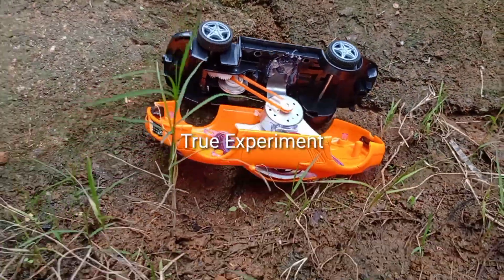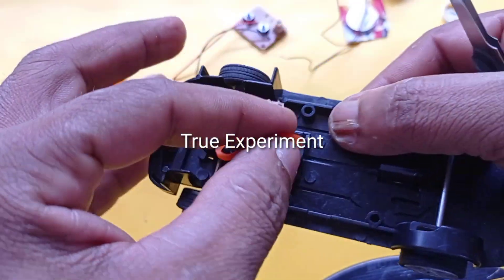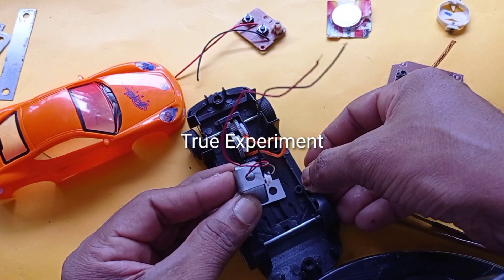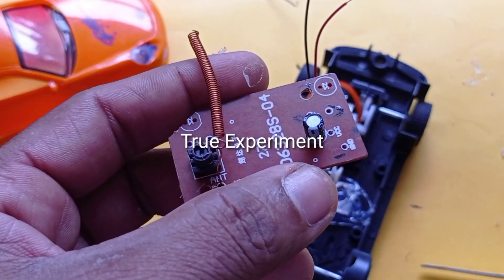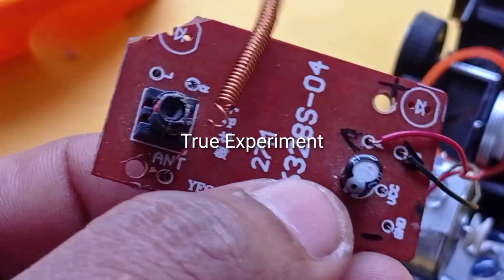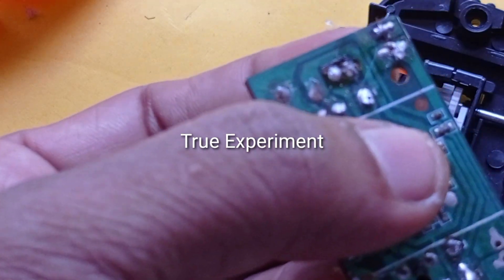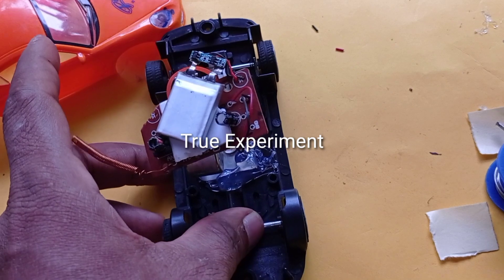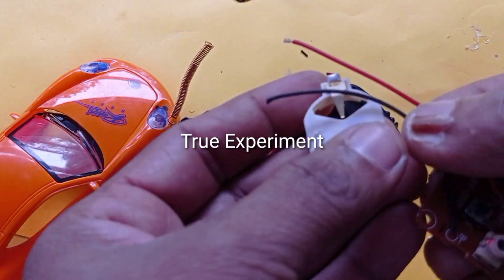🔥🔥🔥DIY normal car to RC car/ സാധാ കാർ റിമോട്ട് കാർ ആക്കി /True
Diy Rc Car/ how to make a normal car to RC car/ true experiment / Malayalam/ YouTube